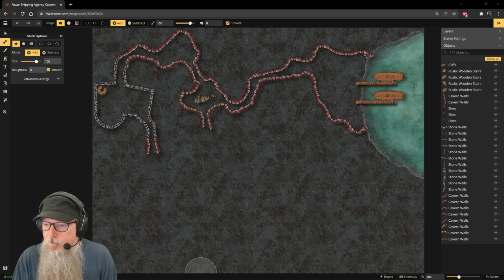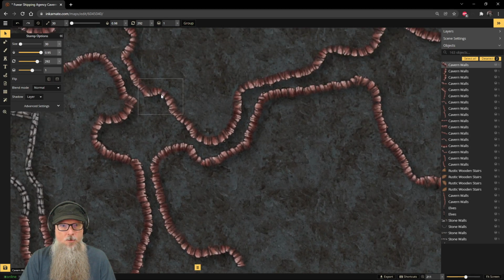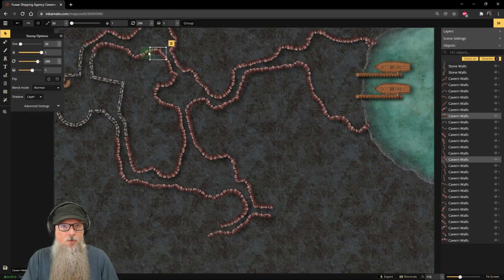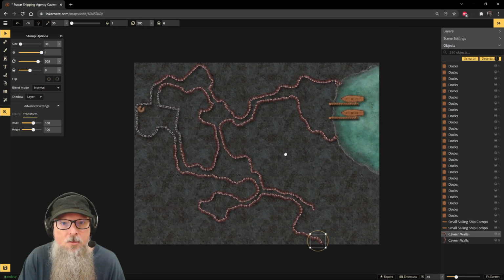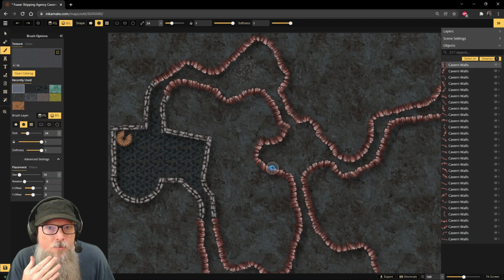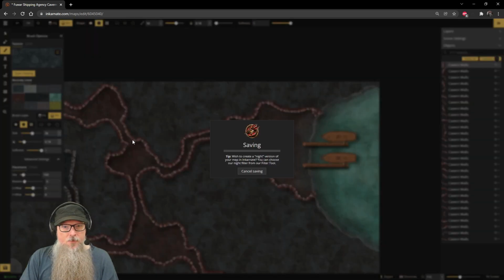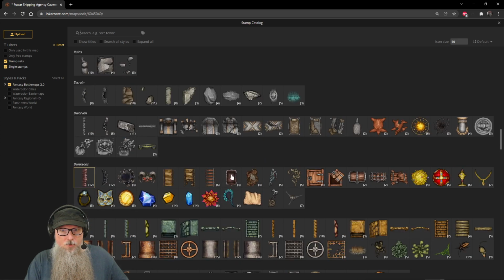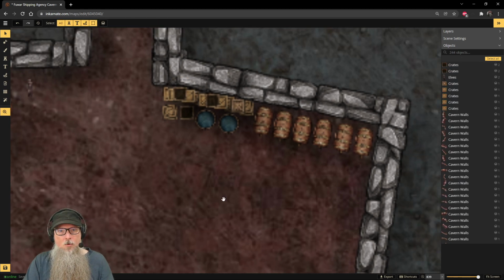Mapmaking With Inkarnate - Escape from Parthana Caverns #2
Welcome to mapmaking with Inkarnate as we work on maps from The Weave & The Void's 5th edition campaign setting and first module, Escape from Parthana. This video was initially livestreamed on Twitch.

This map is from the caverns below the Fuwar Shipping Agency, which the players worked their way through in the final session of the campaign.